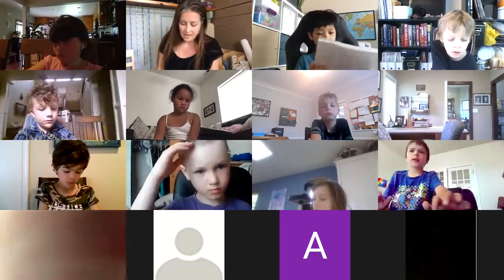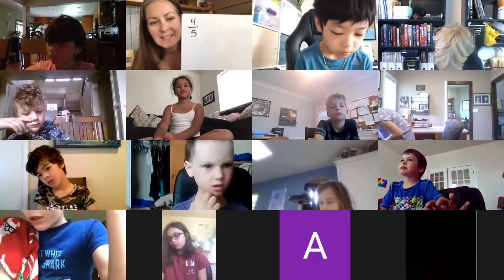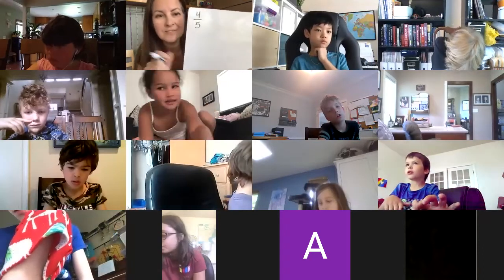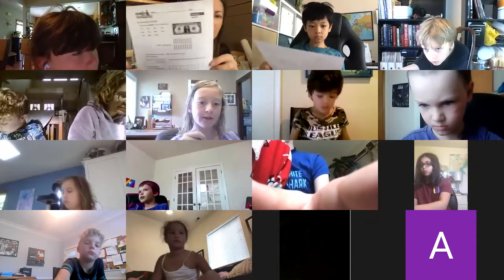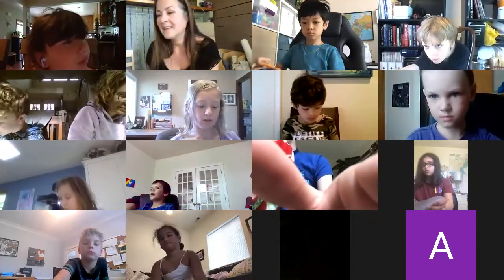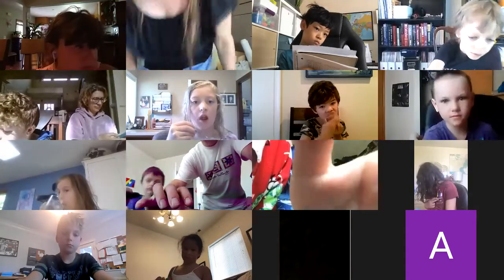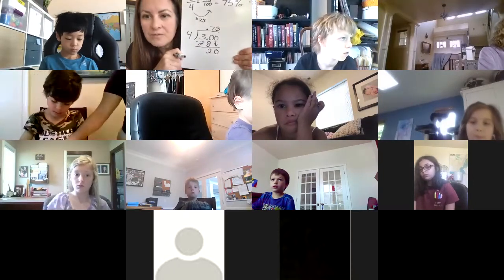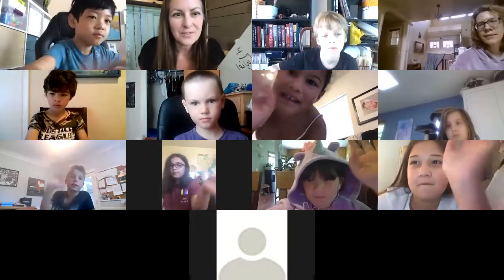Intro to percents zoom class